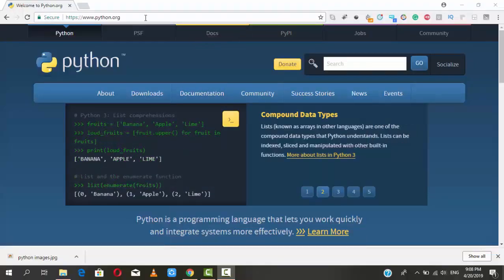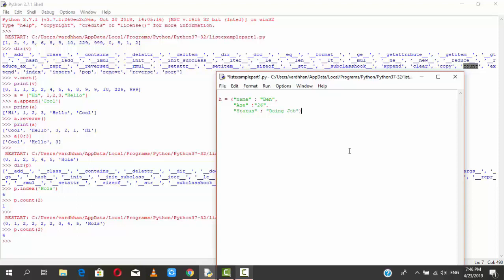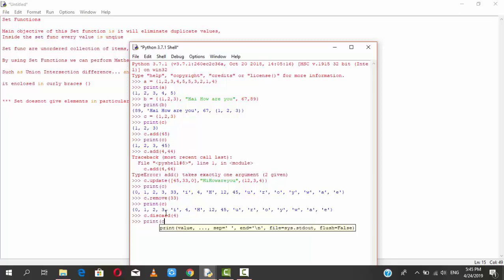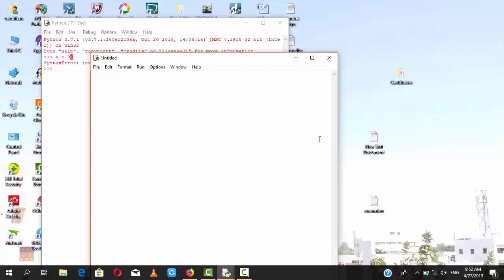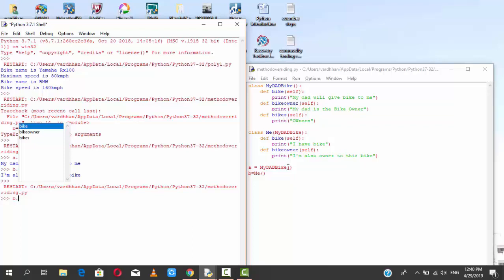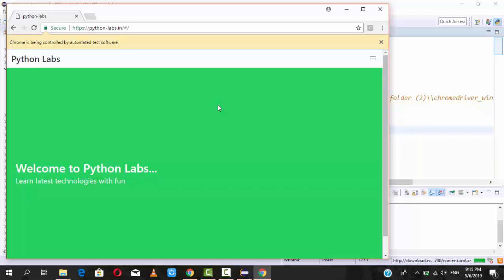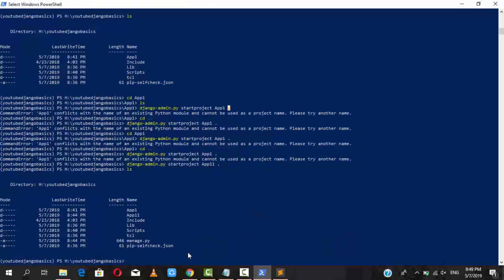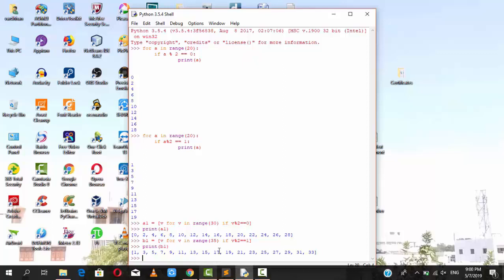Python Tutorials For Beginners || Python tutorial || Python programming || Learn Python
python Tkinter, python Numpy, python regular expressions,
python list comprehensions,python , python tutorials, python programming, learn python, python for beginners, python full course, python, python programming

if you need python decorators tutorial, check it here

Python decorators
part 2

How to install python and pydev IDE Plugin in Eclipse || Creating a Simple PYDEV Project

Python testing - Firefox Browser (GeckoDriver) || Selenium webdriver using Python

How to Create a New Python Project in Eclipse || Create A sample PyDev Project

Navigate Forward Backward Refresh in Selenium Webdriver using python || Selenium Webdriver

how to verify title of a website || Verify title present in the website using Selenium Python

how to open a new tab in Python Selenium webdriver || Python Selenium switching to new tab

playlist4